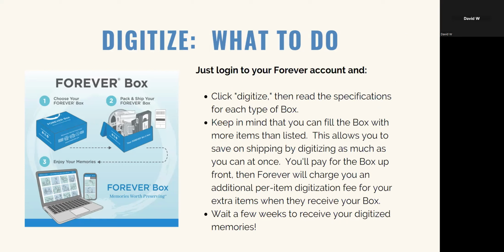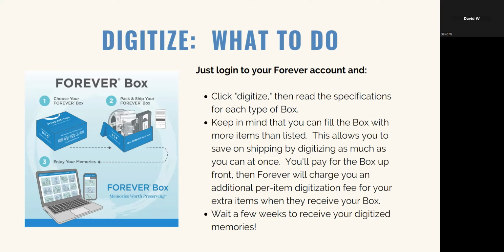So You've Opened Your Forever Account. Now What?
A Forever account is a fantastic thing to have!  You can have permanent and private photo/video storage; you can create heirloom-quality photo-memory books (choose easy button, templates, or creative digital scrapbooking); and you can digitize old home movies or slides and have prints or old scrapbooks scanned.  So if you've opened your Forever account and aren't sure what to do next, watch this video for some helpful tips and directions.  You'll be thrilled with everything you can do in your free Forever account.